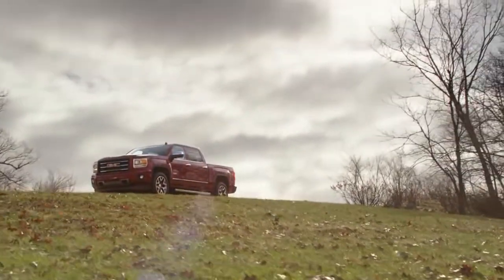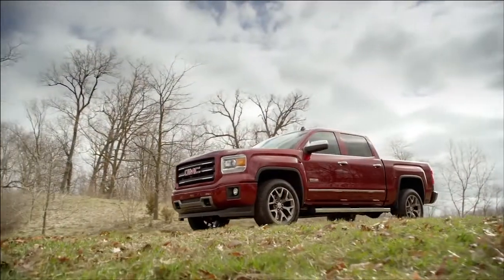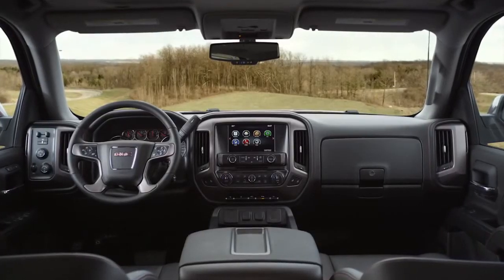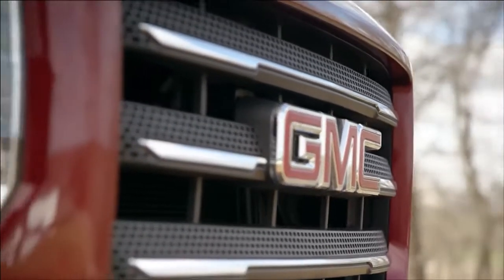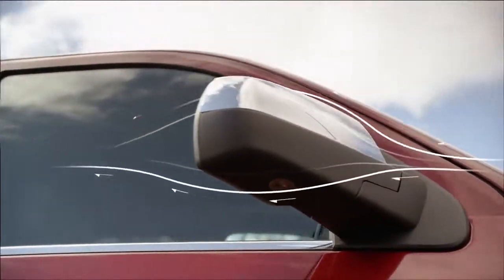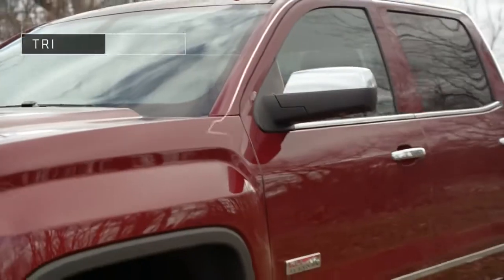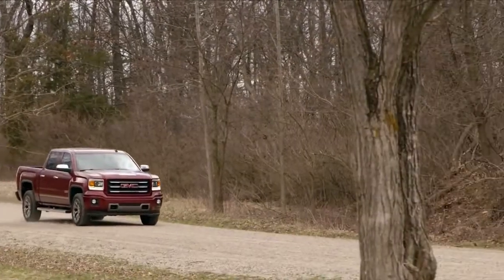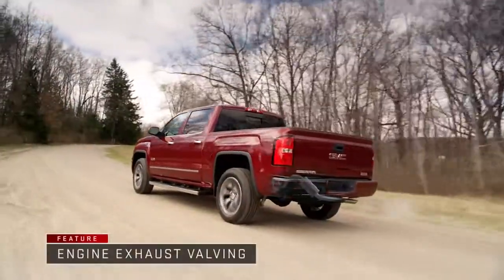Quiet Interior Design 2014 GMC Sierra Pickup Truck